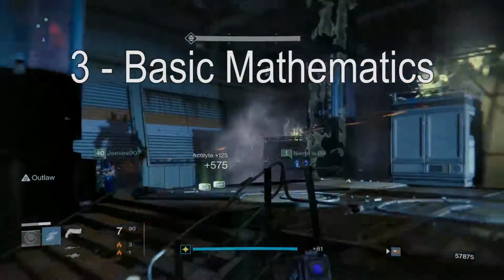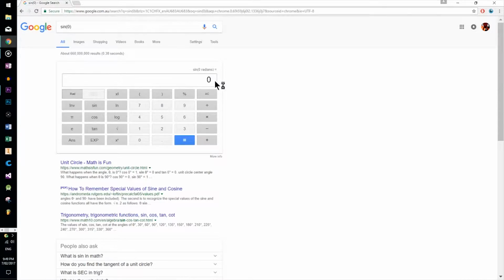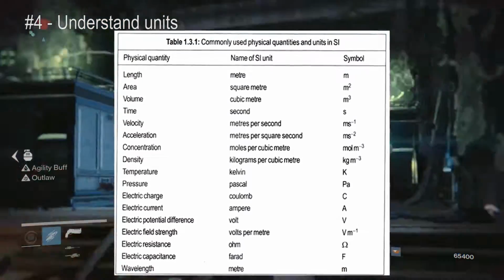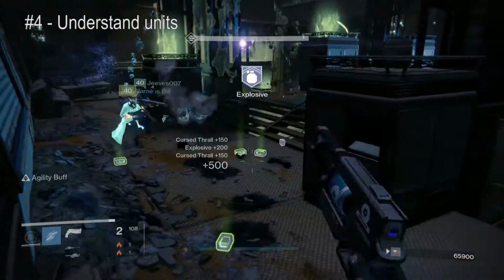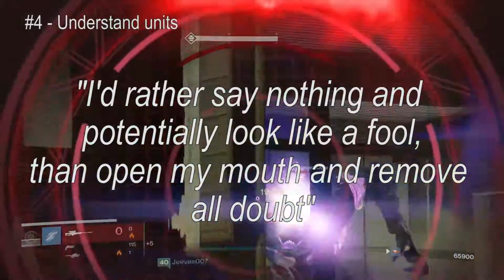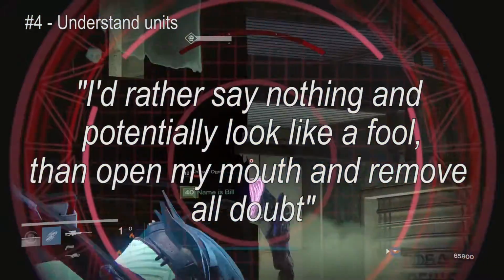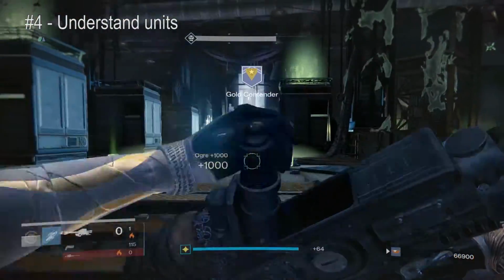5 Tips to not look like an IDIOT in Engineering School!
Learn these tips to avoid countless embarrassing situations which would otherwise be 100% inevitable, no scam.